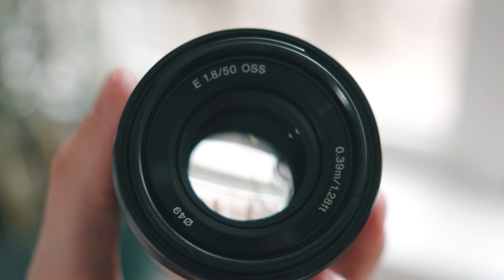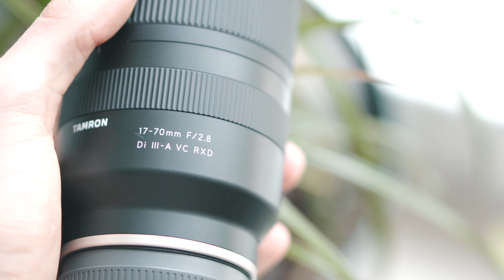Why is photography so expensive? |Portrait photography| episode #1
Hey guys today I’m trying my best to explain why photography costs so much. It’s the gear low key but we all knew that. If you agree with how much photography costs and how much gear is then leave a like or comment!